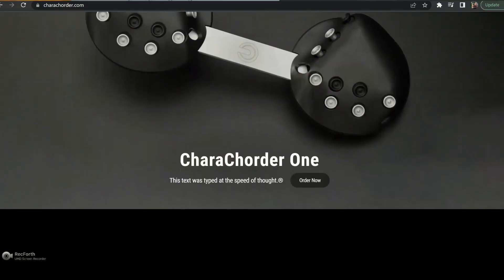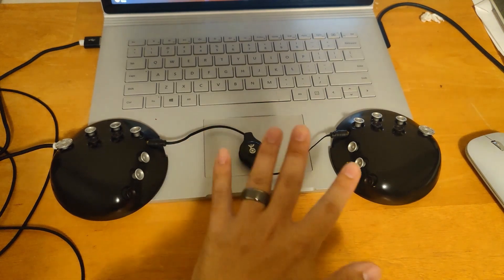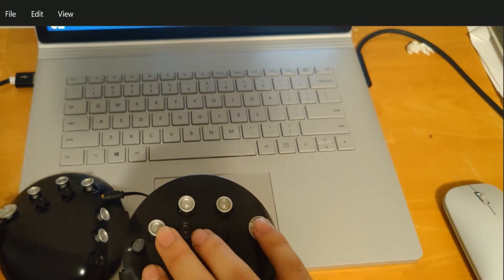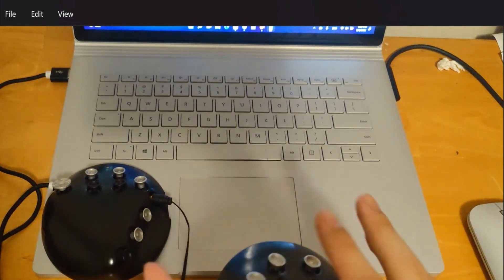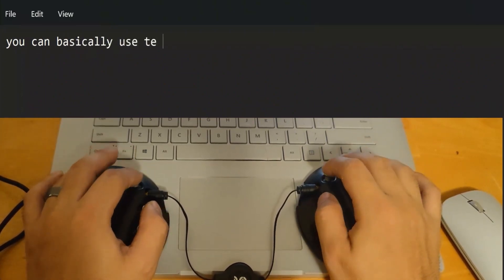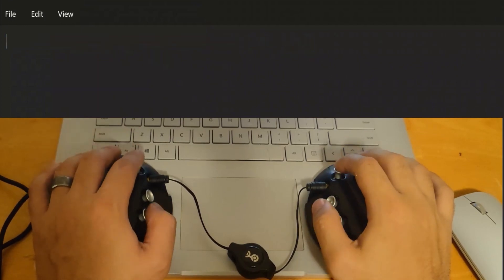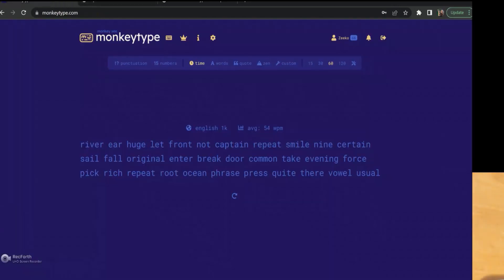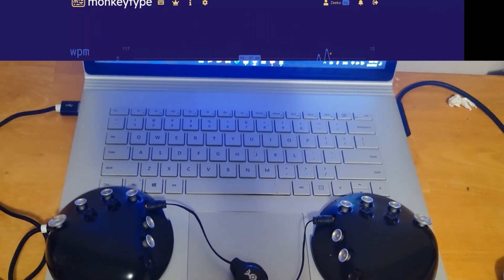Charachorder??? Is it REAL???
The Charachorder One... is it real? Can you actually get to 300+ WPM???